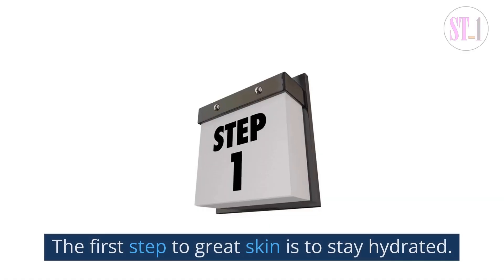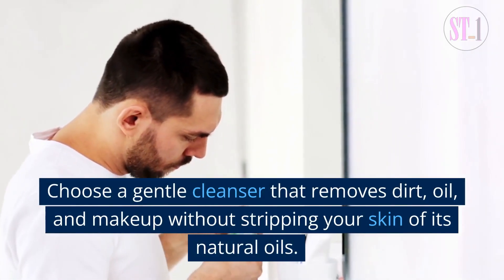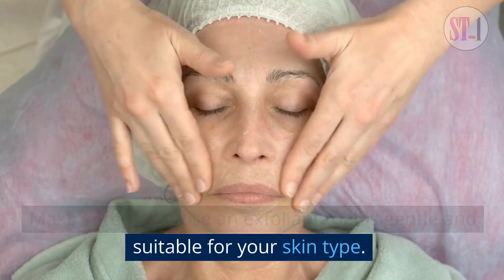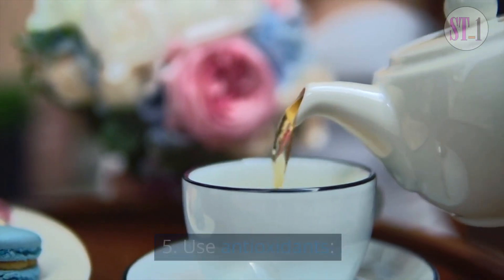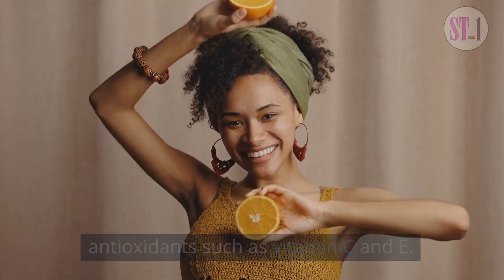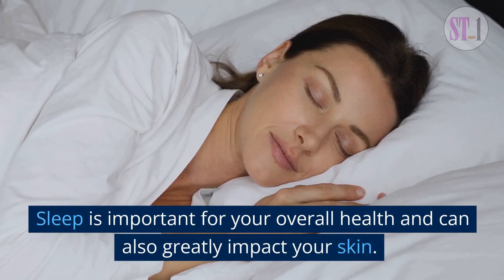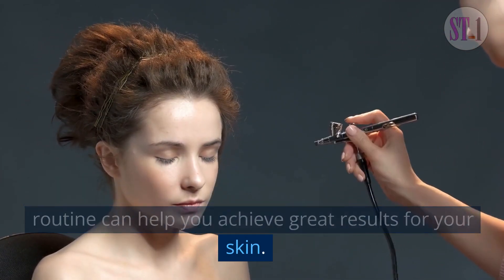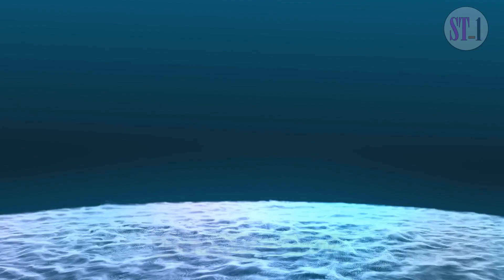Skincare secrets for great results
In this video, we dive into the world of skincare and reveal the secrets for great results. From the importance of hydration and cleansing to the benefits of exfoliating, protecting, and moisturizing, we cover all the essential steps for maintaining healthy, beautiful skin. We also discuss the role of antioxidants and the importance of getting enough sleep. Whether you're a skincare beginner or a seasoned pro, this video is a must-watch for anyone looking to achieve great results for their skin. So, join us as we explore the world of skincare and uncover the secrets for radiant, glowing skin.